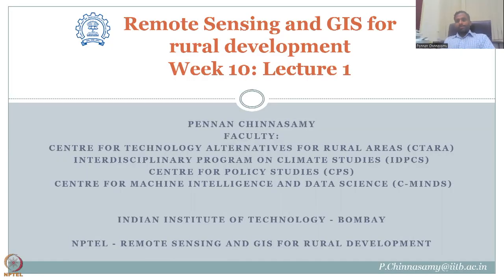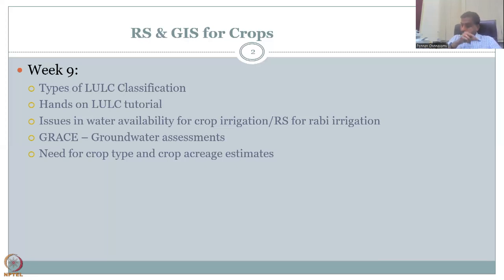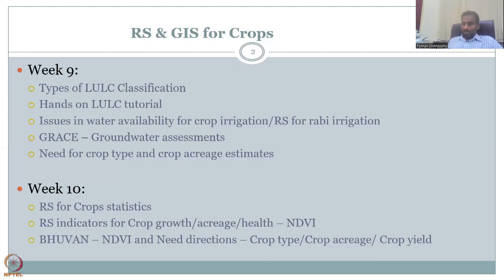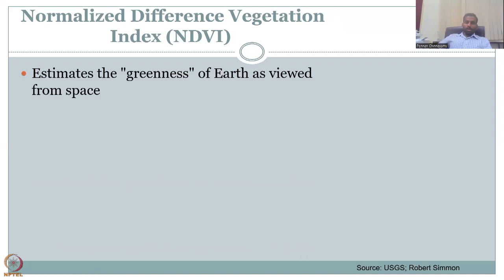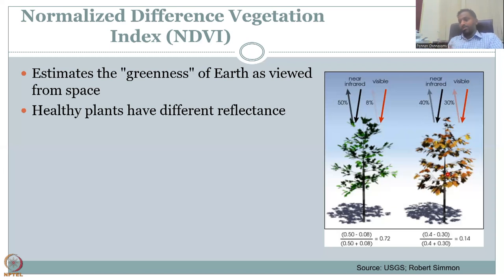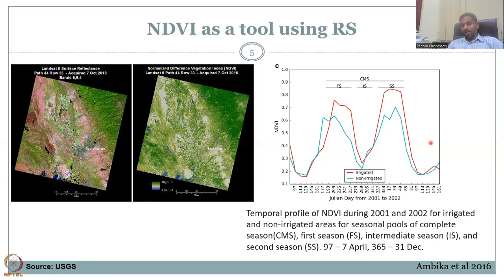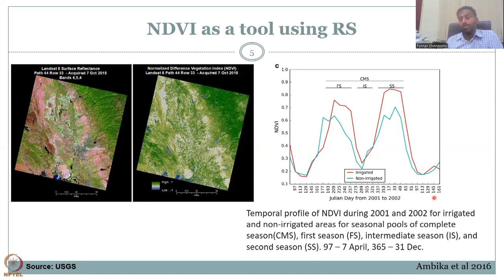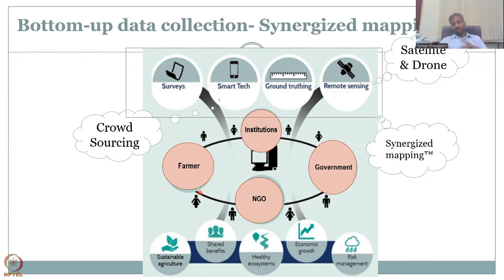Week 10 : Lecture 46 : Remote Sensing based indicators for rural development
Lecture 46 : Remote Sensing based indicators for rural development